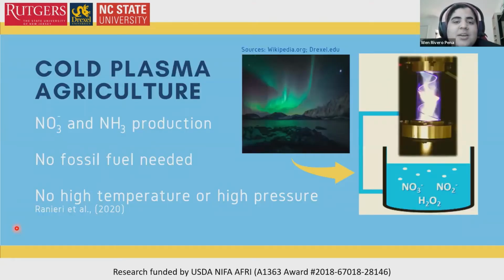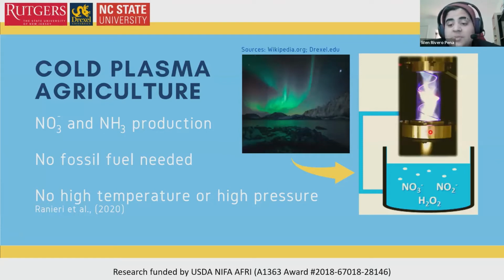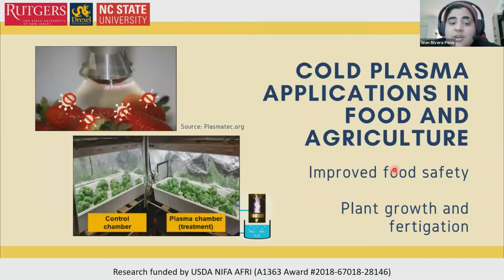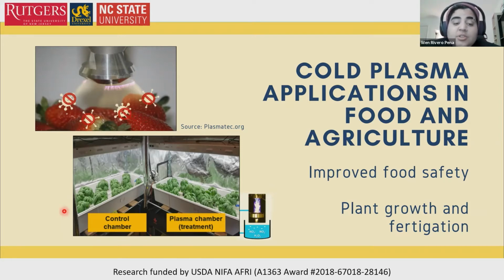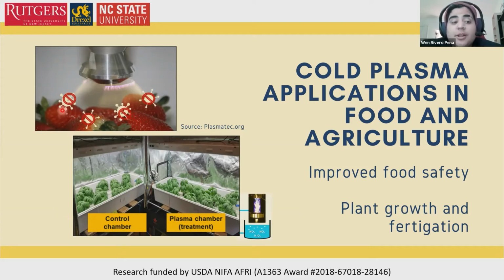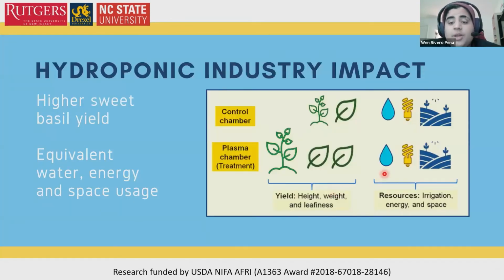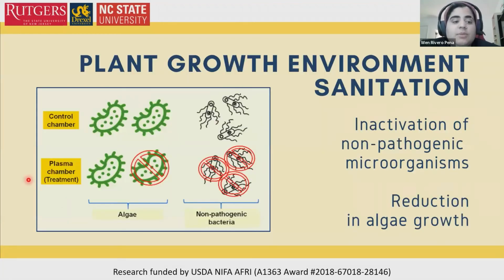Cold plasma-based technology for hydroponic sweet basil growth - W. C. Rivero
W. C. Rivero (they/them) presents their thesis research "cold plasma-based technology for hydroponic sweet basil growth" as a submission for the 3-min thesis competition for the International Association of Food Protection (IAFP). This research was conducted with collaborators Dr. M. V. Karwe, Dr. J. Tan, and M. Date from Rutgers', the State University of New Jersey; Dr. A. Rabinovich, and A. Blackley from Drexel University; and Dr. D. Salvi, Dr. Q. Wang, Dr. R. Hernandez, C. Collado, and M. Bumgardner from North Carolina State University; without whom this research could not have happened.